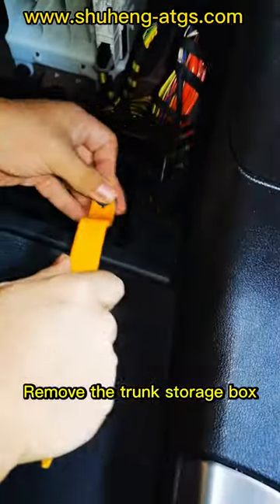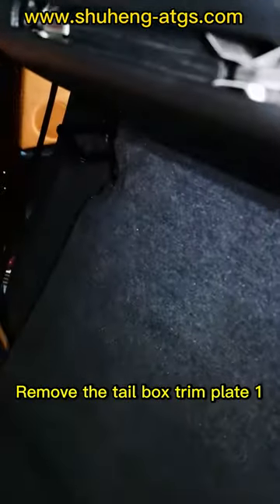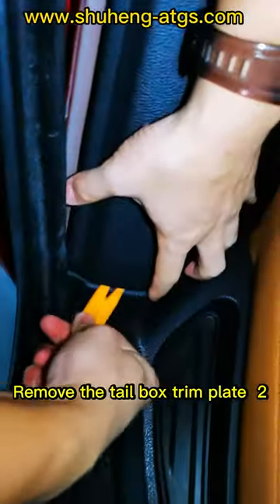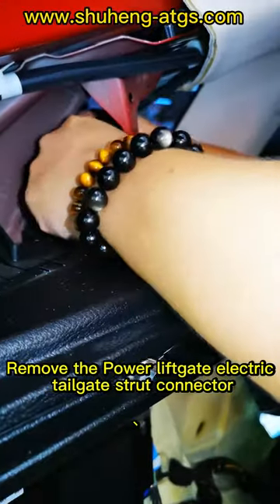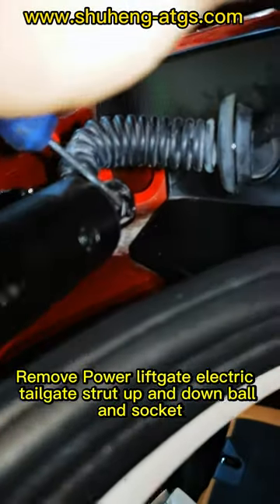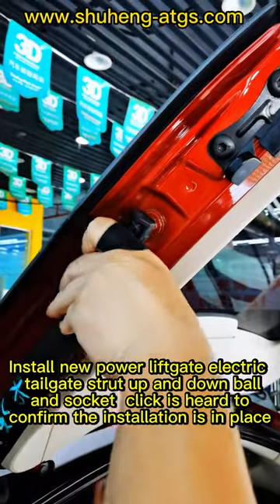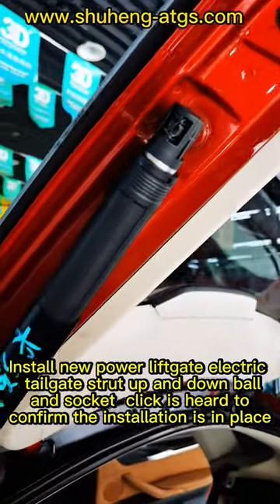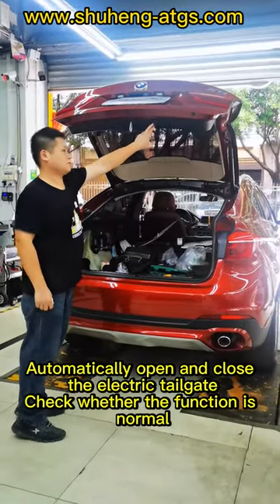BMW X6 Power liftgate electric tailgate strut Power liftgate electric tailgate strut Installation V